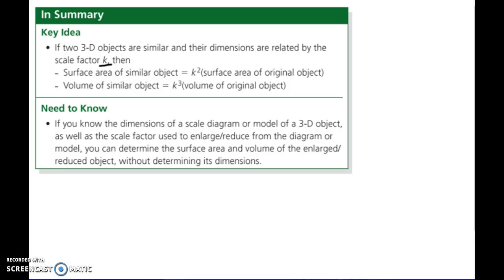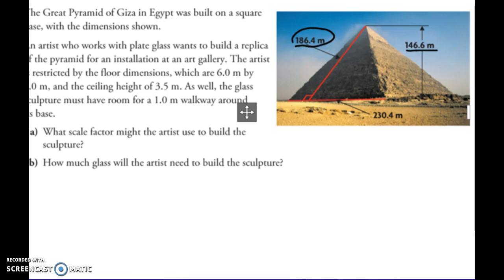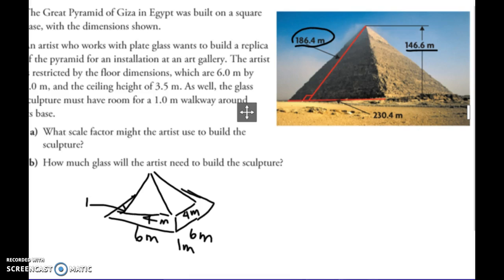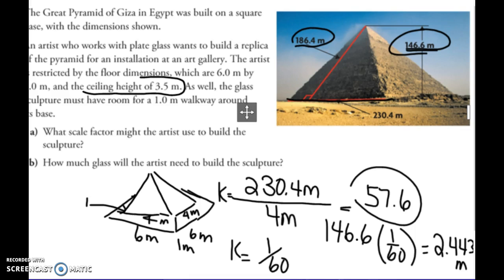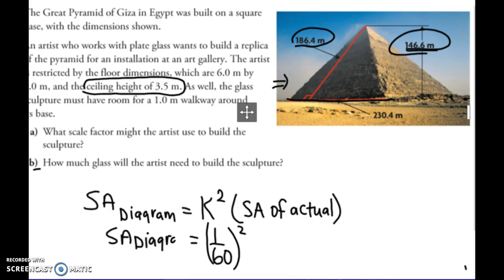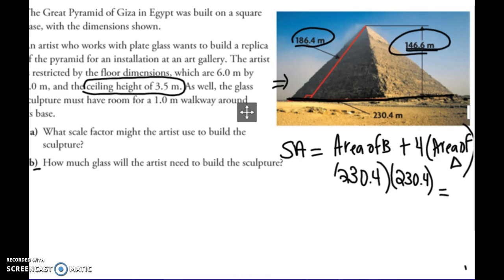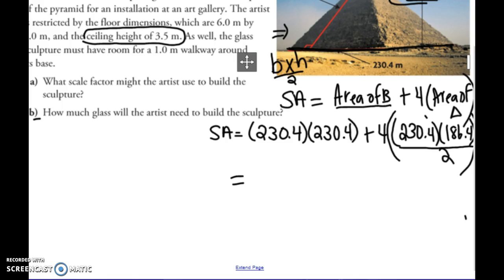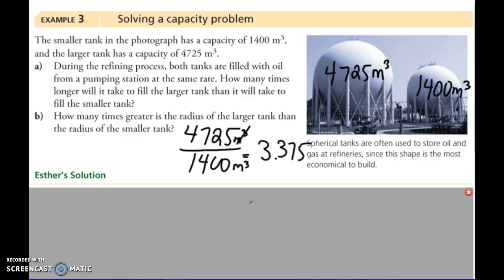Foundations Section 8.6 3D objects Video